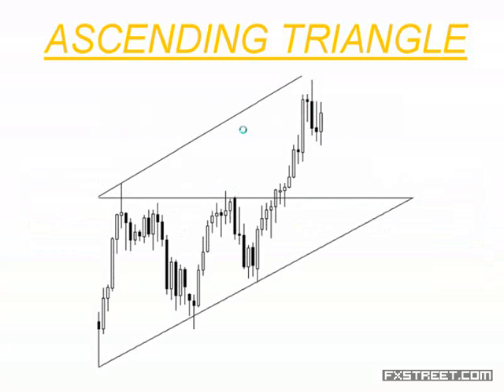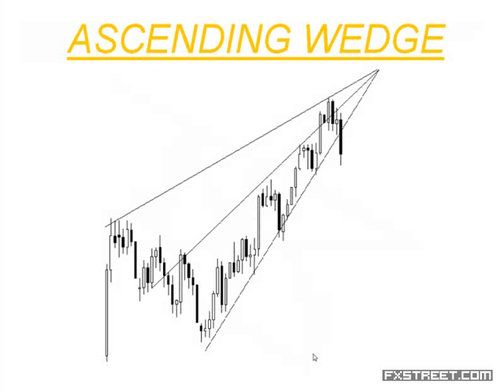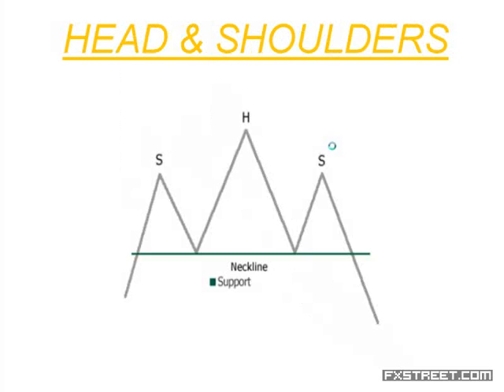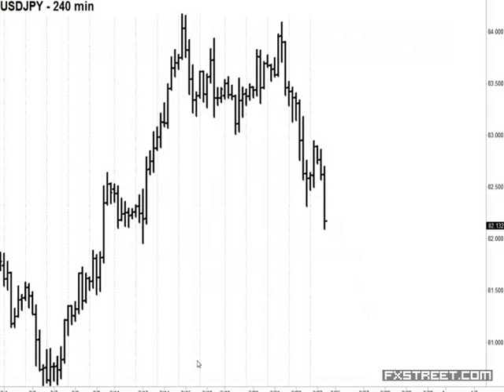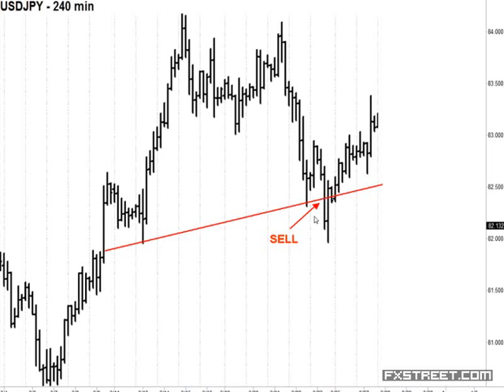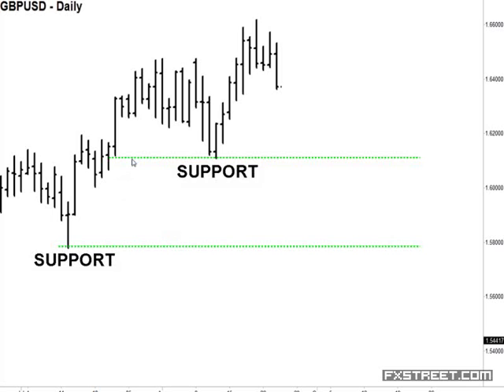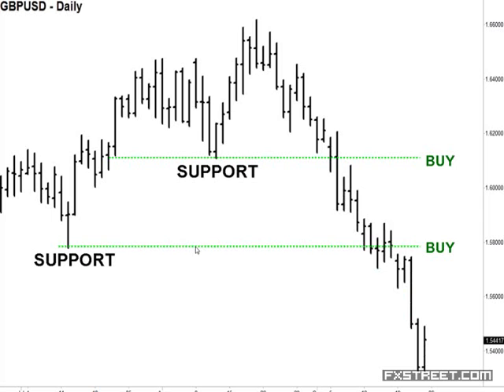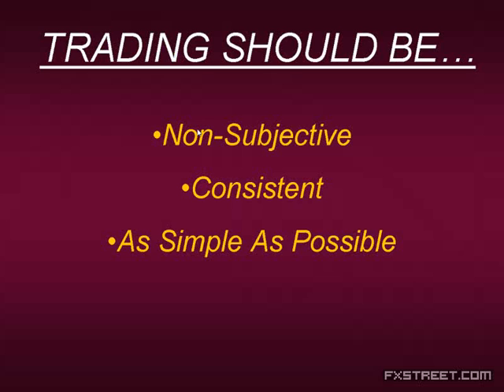My Favorite Chart Pattern for Trading the Forex Markets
Speaker:  Steve Primo, Founder at SpecialistTrading.com
Summary: Pattern recognition is one of the most important but misunderstood studies of technical analysis. Join Steven Primo, Former Stock Exchange Specialist and 35 year professional trader as he reveals his Favorite Chart Pattern for Trading the Forex Markets. Though this study works best for intraday traders, it can still be applied to holding positions overnight as well. With a special focus on education, Steven designed this webinar so that you can begin applying this technique, in it's most basic form, right away.